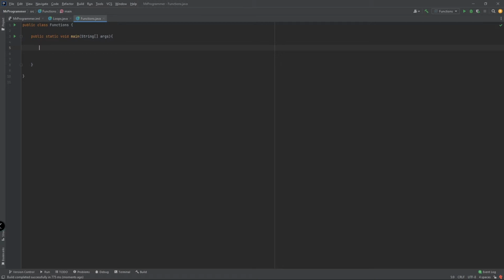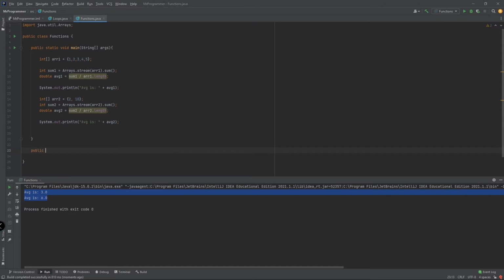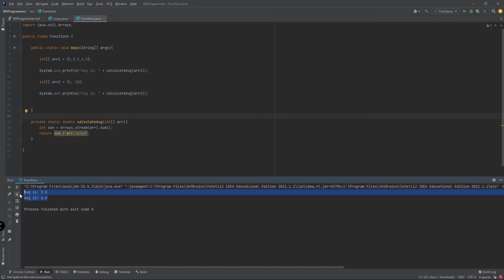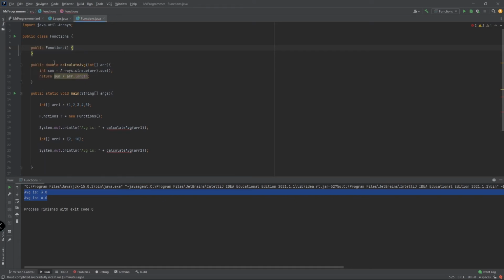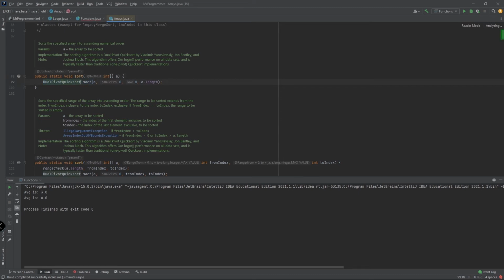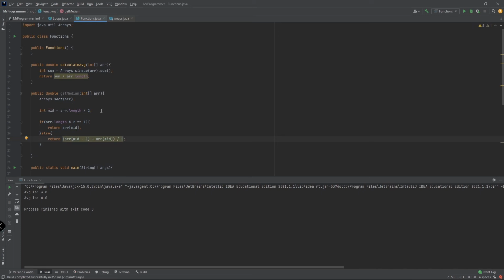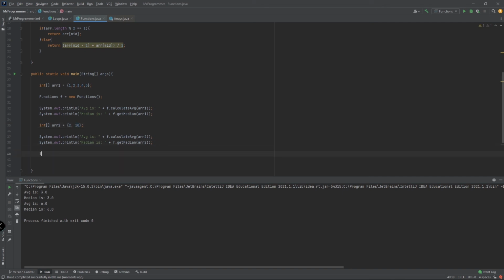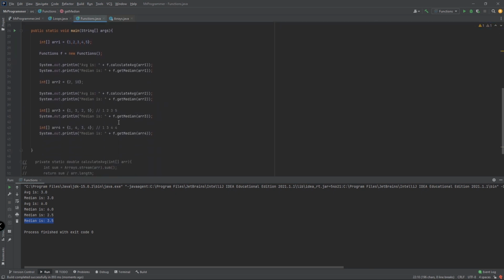Java 101 - How To Write Functions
In this video, you guys will learn how and why to write functions in Java

00:00 - Intro
02:20 - How to write functions
04:21 - 2nd example of function (encapsulation)
07:28 - Another example of function
14:40 - Ending